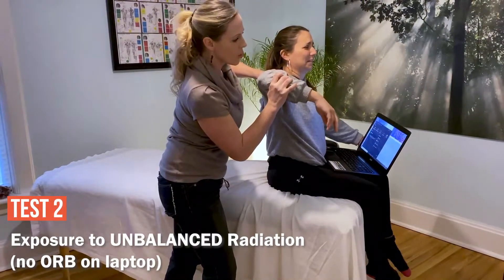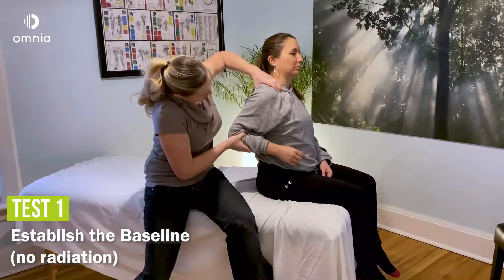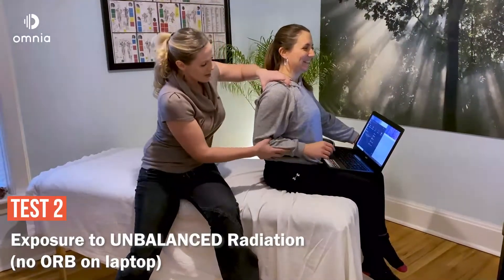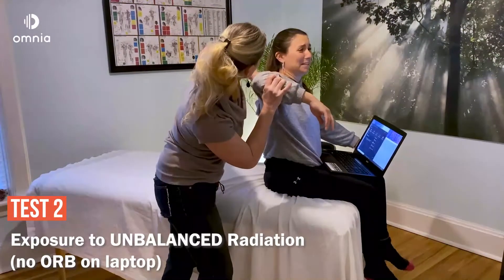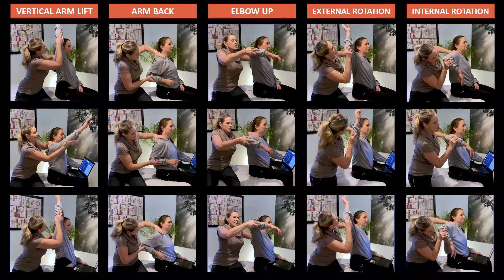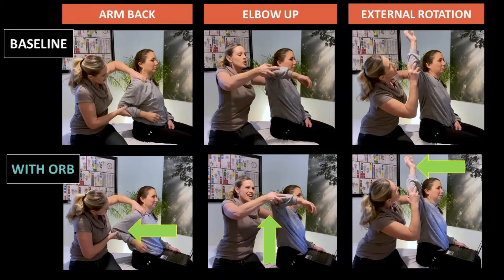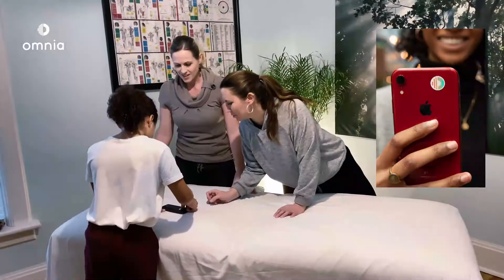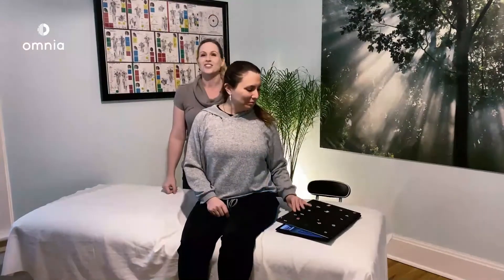Range Of Motion Test - does Wireless Radiation affect flexibility in the body?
In this video, Virginia Springer displays her expertise in testing the body's Range of Motion when we are in close contact with wireless radiation (from a laptop and a phone).

What happens to the body's range of movement?

Everything in the body runs on balanced electrical current. So it is interesting to observe what happens when the body meets the electrical current of the wireless radiation field. What occurs is interference and the result is incoherence or imbalance in the body.

Virginia is an Omnia customer and offered to shoot this video when she started testing at her practise and was surprised by the strong results that the Omnia Radiation Balancer achieved.